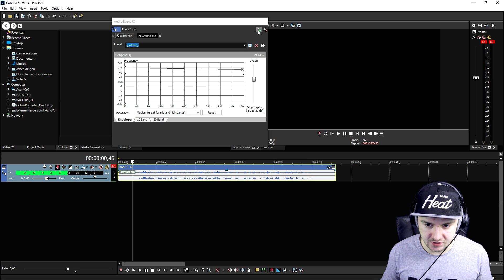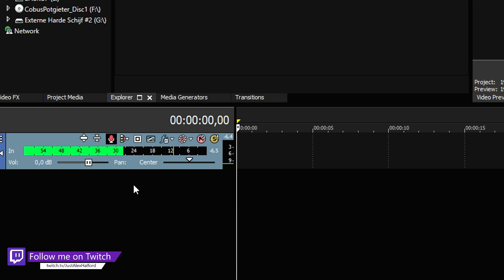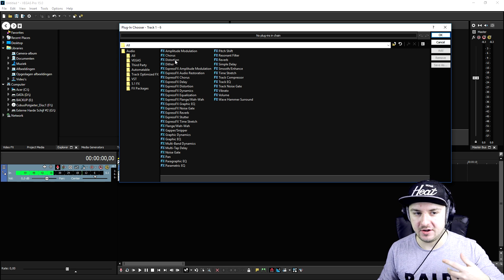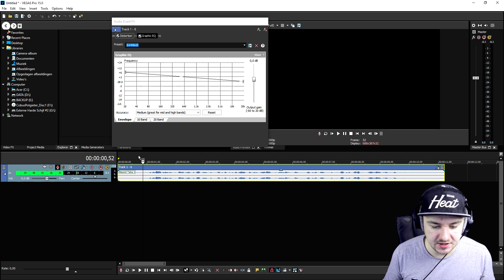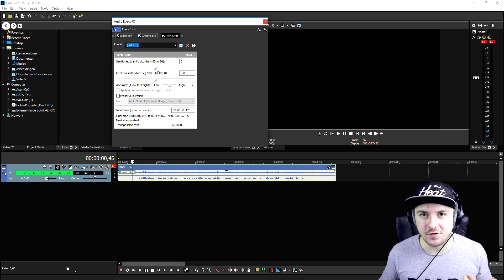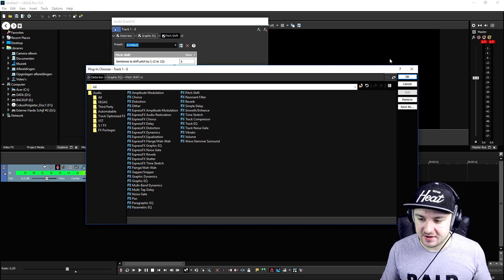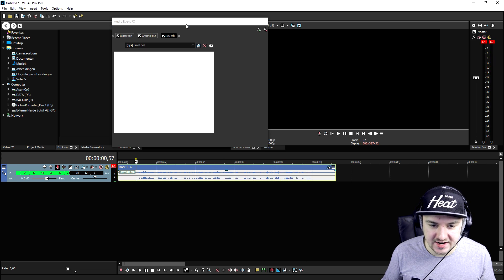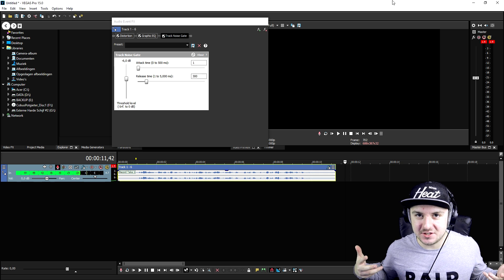Vegas Pro 15: How To Edit Audio Like A Boss - Tutorial #277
- - Vegas 15! It finally released! In this video I'll be showing you how to edit audio like a boss. I use the video editing software called VEGAS Pro 15 as my main video editing program. You can use Final Cut, iMovie, and more.
- Always Ready!